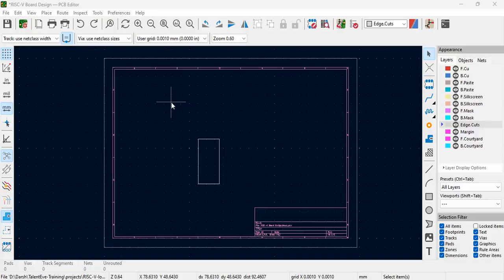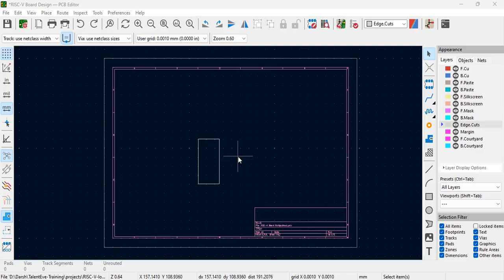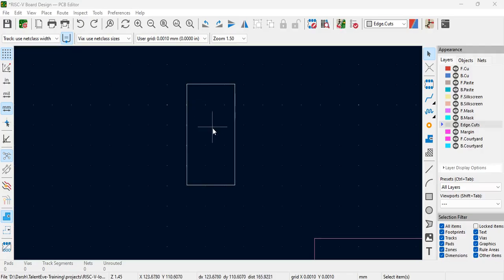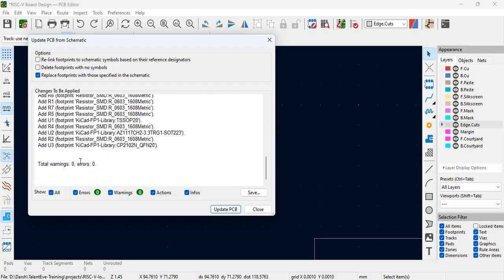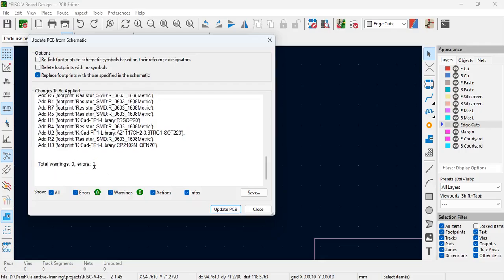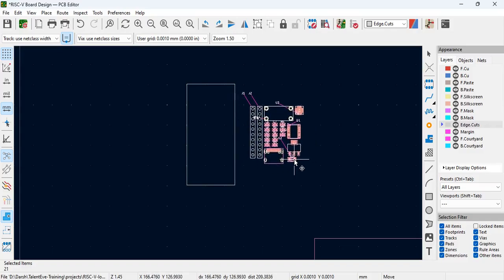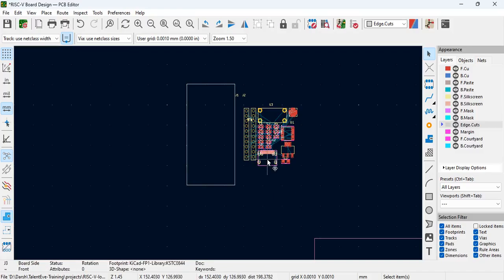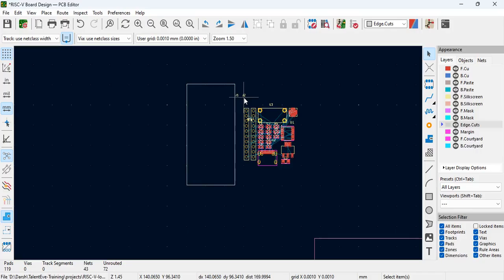Importing netlist to PCB in KiCad | "Update PCB from Schematic" option in PCB Editor